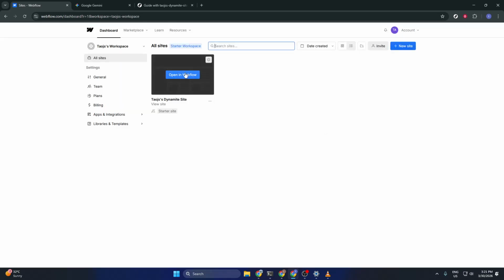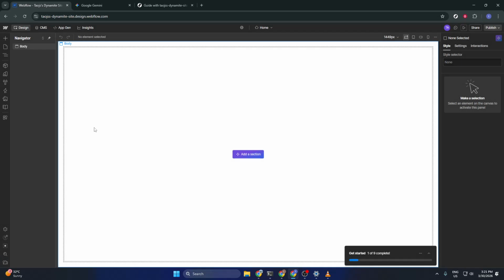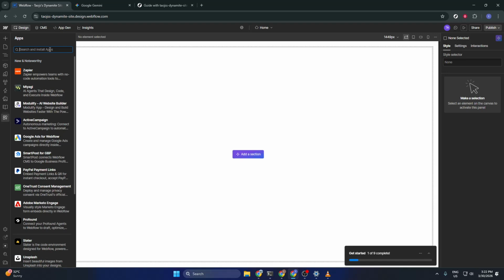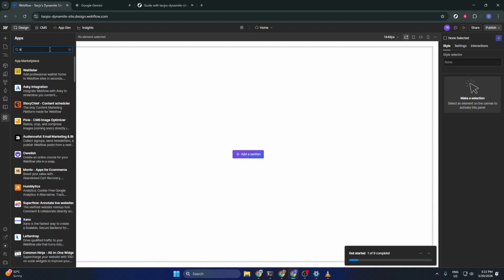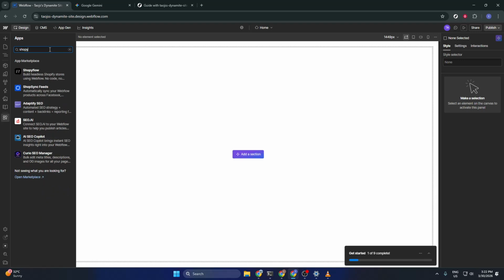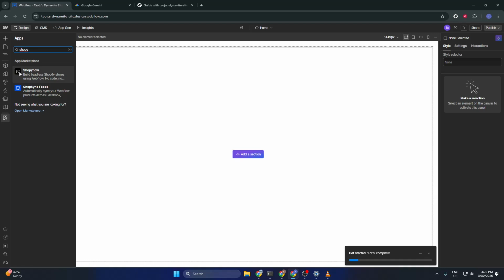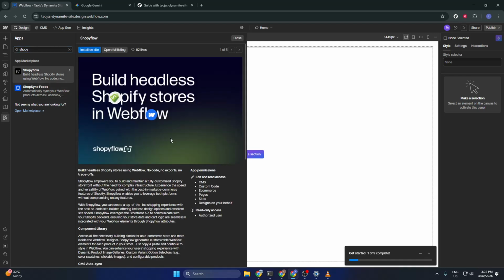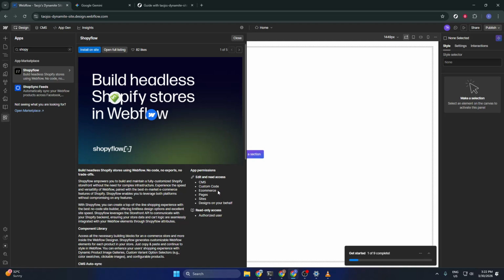2026 Tutorial How to integrate Shopify with Webflow Step by step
Ready to connect your eCommerce powerhouse with a stunning front-end design? In this step-by-step 2026 tutorial, you’ll learn exactly how to integrate Shopify with Webflow to create a seamless, high-converting online store.

In this video, you’ll discover how to combine Shopify’s powerful eCommerce features with Webflow’s design flexibility. We’ll walk through the full process, from setup and integration to publishing your store, so you can build a professional, scalable online business without coding headaches.